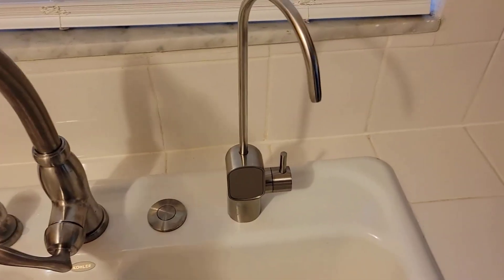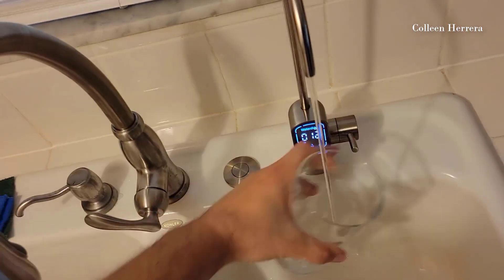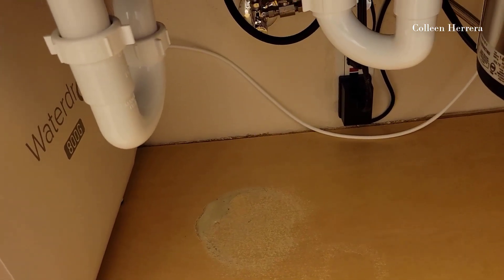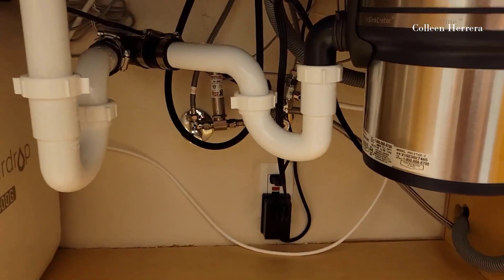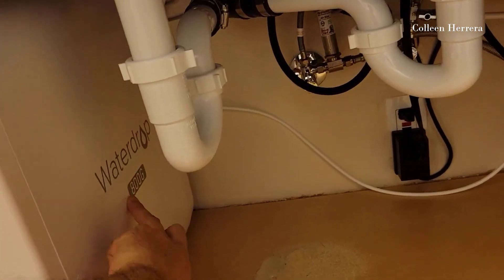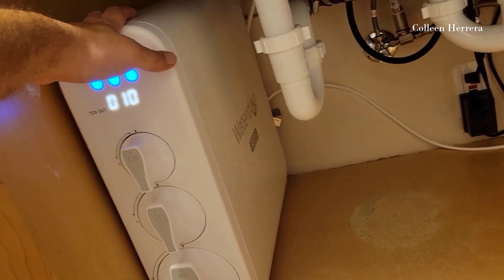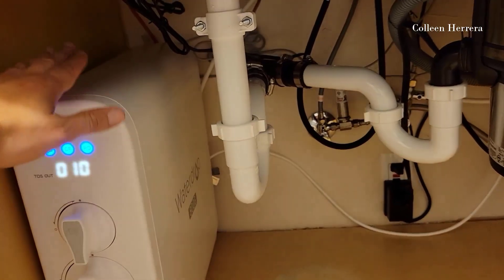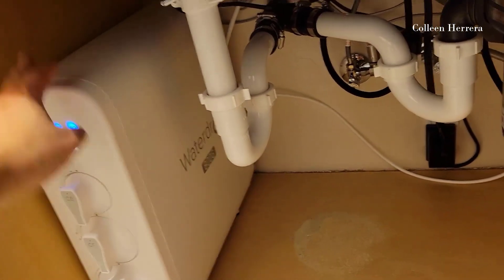Waterdrop G3P800 Reverse Osmosis System Review - Great Water Filtration System 2024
Waterdrop G3P800 Reverse Osmosis System:
This product is absolutely fantastic. Well designed as some other reviewers have mentioned. High quality materials. The water tastes great, seems extremely clean, I really like this machine.
The customer service is also great. If you can, look no further, this is the best under sink filtration system on the market.
I found a pretty good price for this product on amazon. I'll leave the link below in the comments so you can check it out and see if you want to buy it for me.
B0987FCQQW